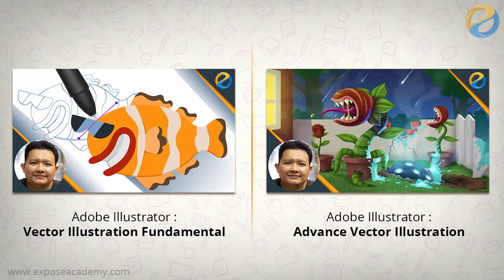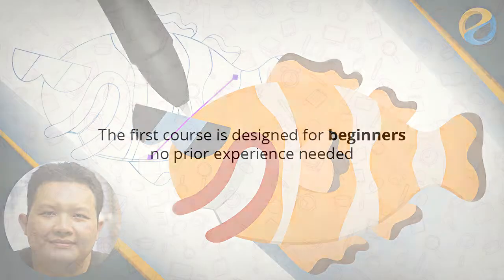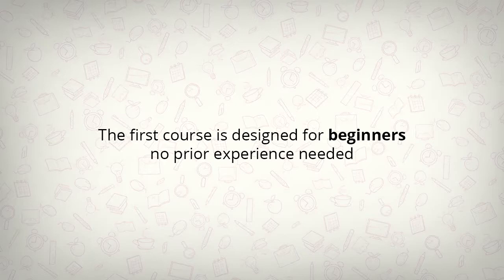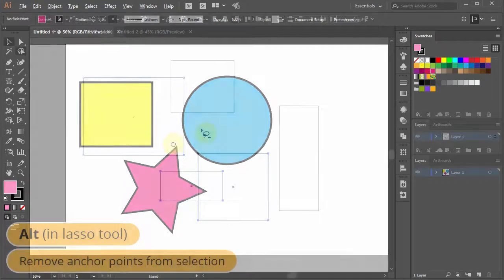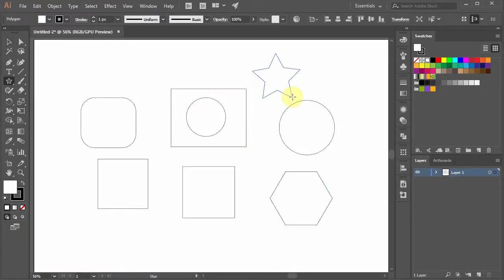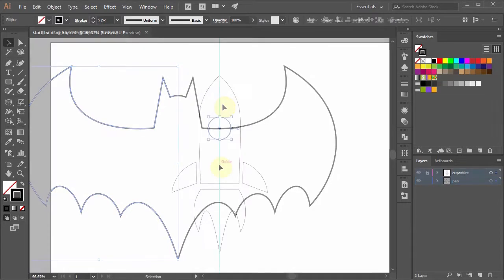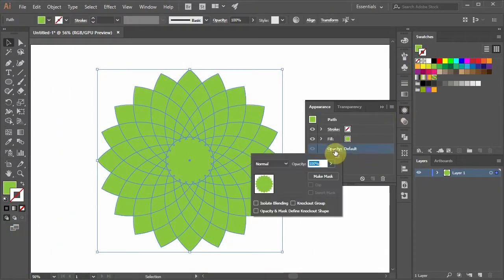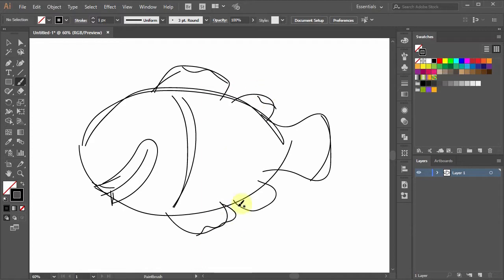Adobe Illustrator : Vector Illustration Fundamentals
Click here to access a free preview of the Adobe Illustrator : Vector Illustration Fundamentals course!
Learn the fundamental skills of creating vector illustration using Adobe Illustrator. Designed for beginners in mind so no prior experience is needed. At the end of the course you will be able to create a simple illustration like the clown fish illustration you see in the preview. After this course it is recommended that you take my next advance course which is "Adobe Illustrator Advance Vector Illustration" where you can sharpen your illustration skill even further.